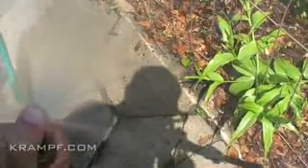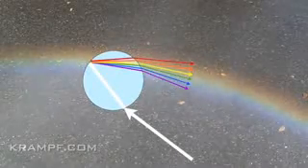قوس قزح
طريقة نشاة قوس قزح بعد سقوط المطر وتستطيع عمل ذلك بسهولة.